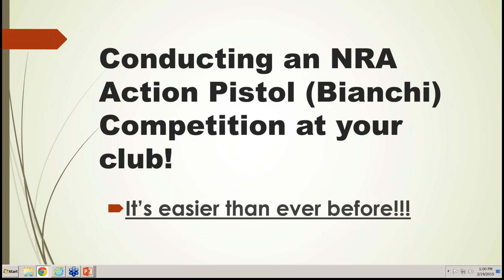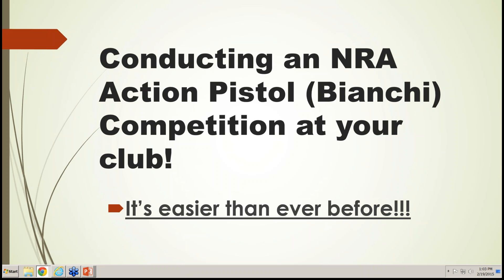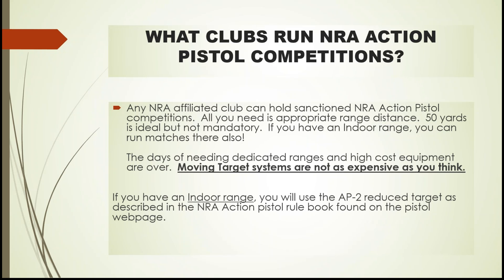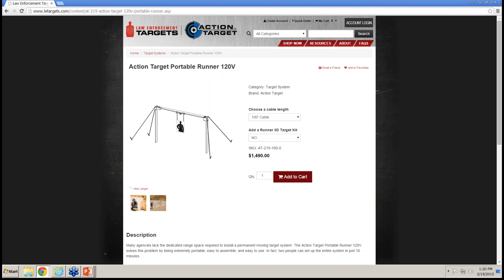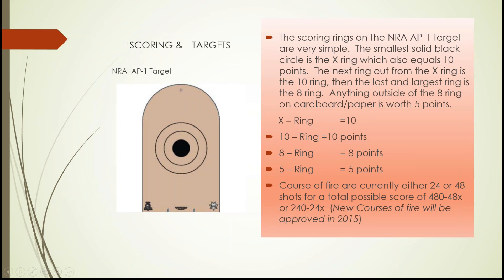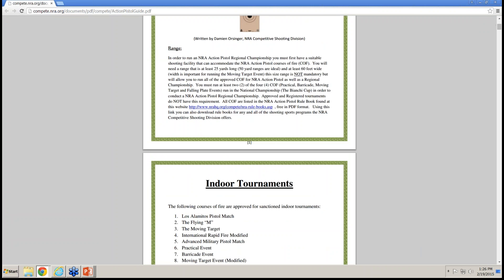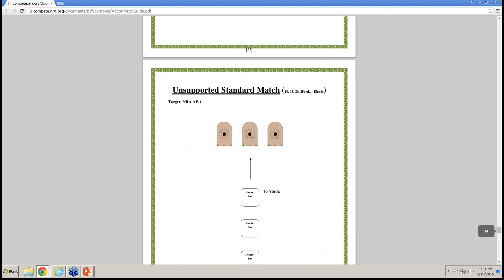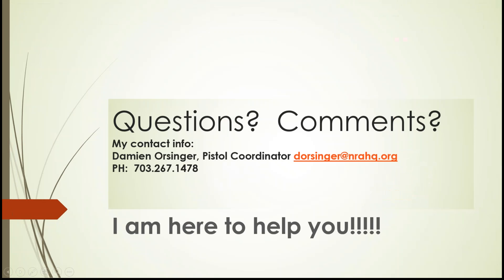2015-02-19 Hosting a NRA Action Pistol Competition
Hosting a NRA Action Pistol Competition